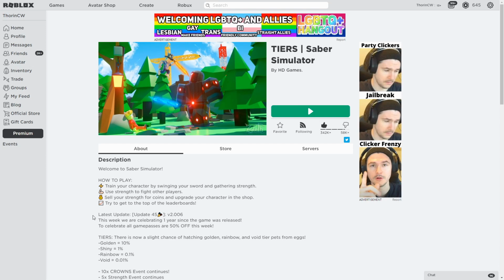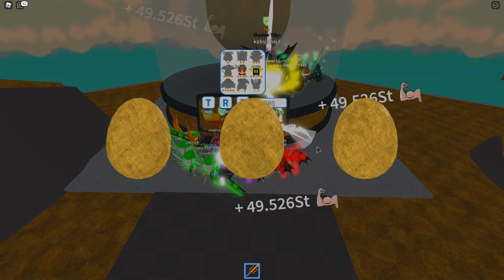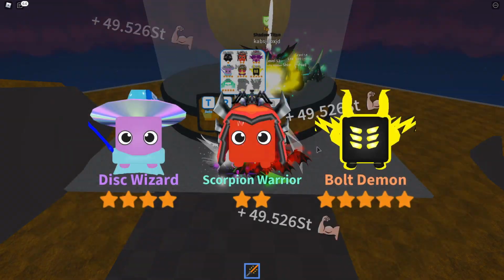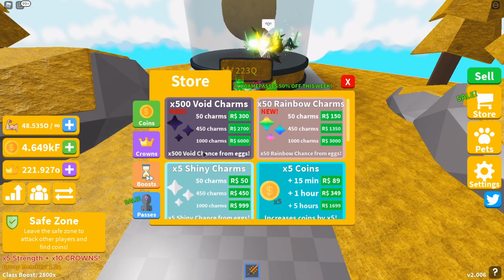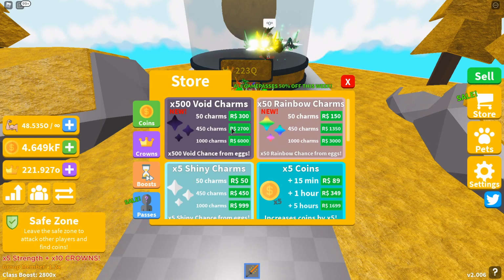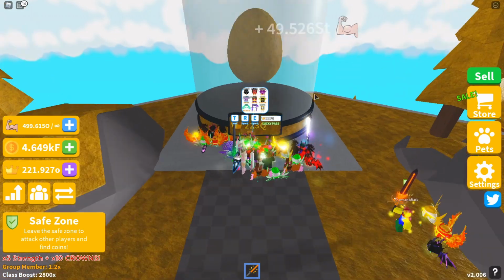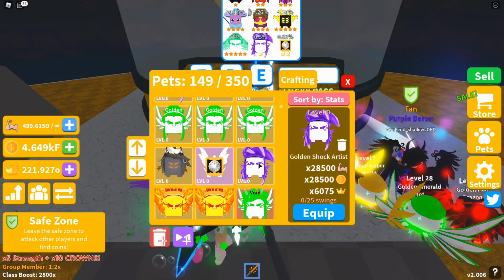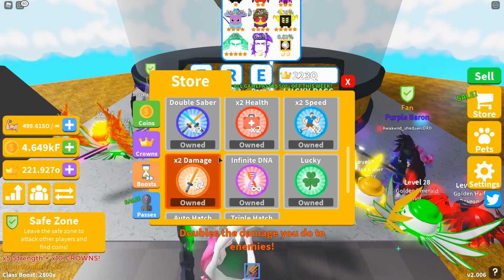*NEW* SABER SIMULATOR UPDATE V2.006 ! NEW BOOSTS! NEW SABERS (WITHER) AND PETS 1 YEAR UPDATE SPECIAL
Hi Guys It's ThorinCW Here And Welcome Back! In This Video We Go Over the new Update V2.006. there is a New Island , New Egg, New pets and Sabers Make Sure To Watch The Whole Video. I will announce a pet give away in the video with entry rules and conditions give away is only open to Subs of my channel so if you want to enter you will need to sub to channel thanks

Pet give away runs from Saturday 12/9 till midnight Thursday 17/9 winners video posted Friday 18/9 any entries after midnight 17/9 will not be entered watch the video for entry rules and conditions all must be completed to be entered into draw

Welcome to Saber Simulator!

HOW TO PLAY:
⚡ Train your character by swinging your sword and gathering strength.
💪🏻 Use strength to fight other players.
💰 Sell your strength for coins and upgrade your character in the shop.
📈 Try to get to the top of the leaderboards!

Latest Update: [Update 45🎉]: v2.006
This week we are celebrating 1 year since the game was released!

TIERS: There is now a slight chance of hatching golden, rainbow, and void tier pets from eggs!
-Golden = 10%
-Shiny = 1%
-Rainbow = 0.1%
-Void = 0.01%

- 10x CROWNS Event continues!
- 5x Strength Event continues
- Island 64 + 9 new Pets to unlock!
- New saber added to the shop (Wither)

Updates every Friday at 10 PM PST!